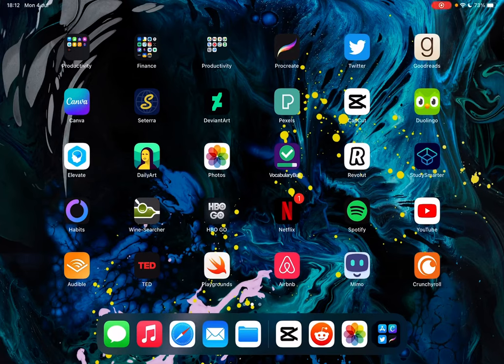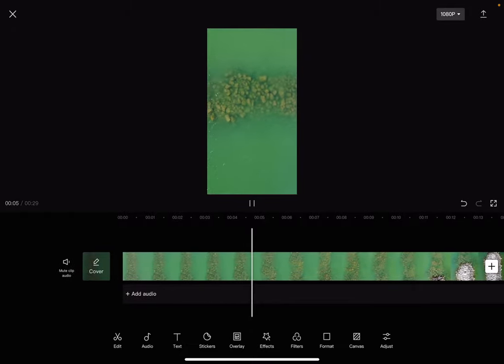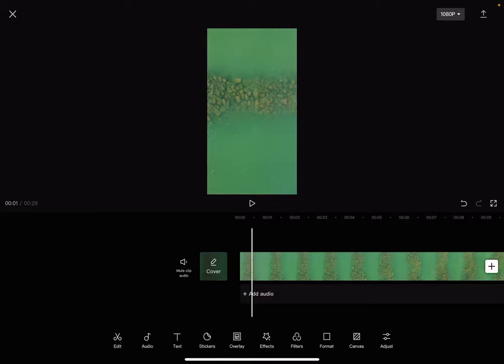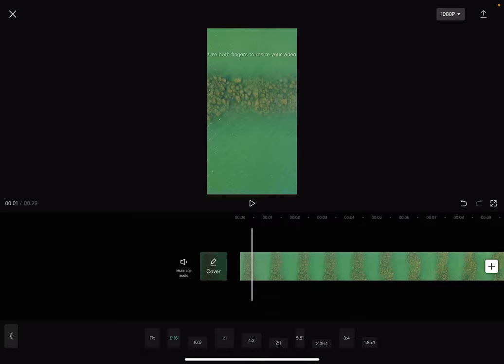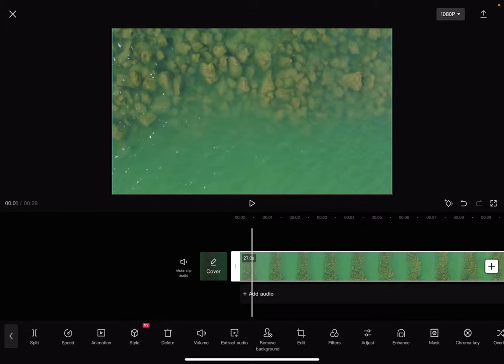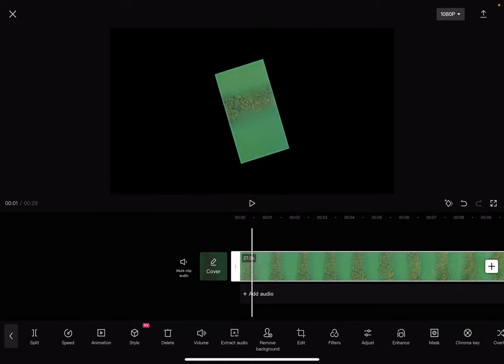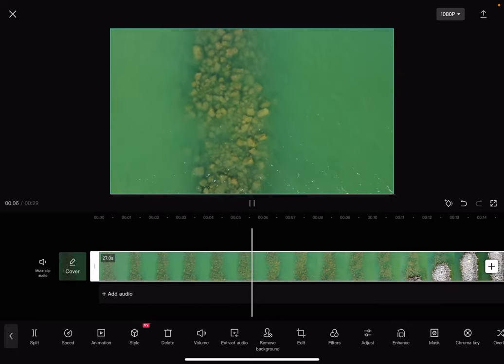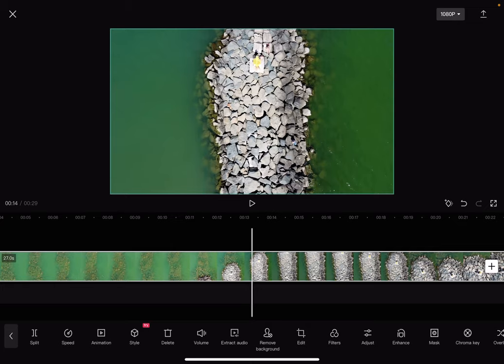How to Turn Vertical Video to Horizontal in CapCut? - CapCut Tips